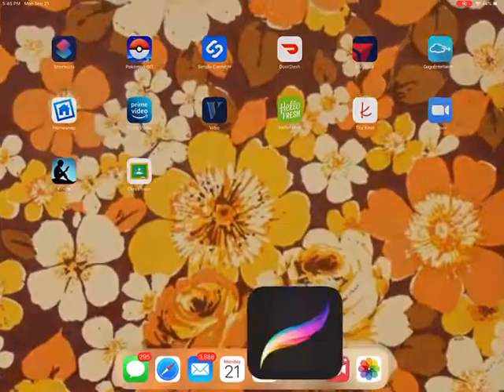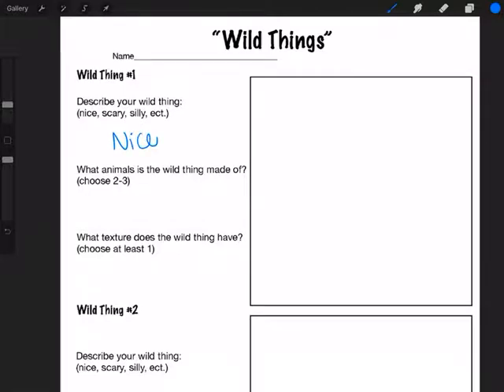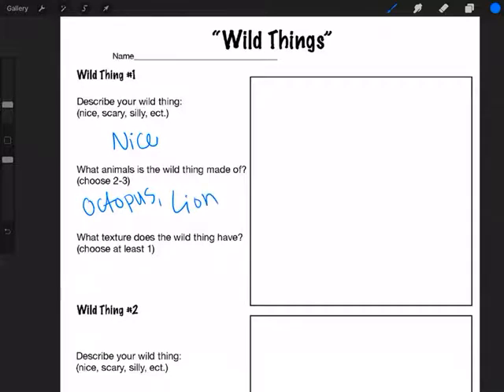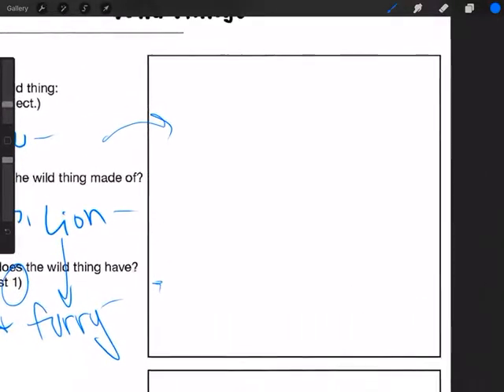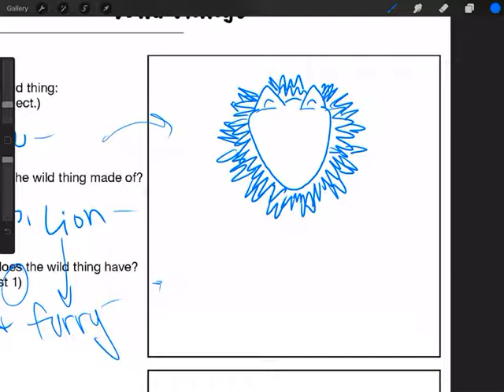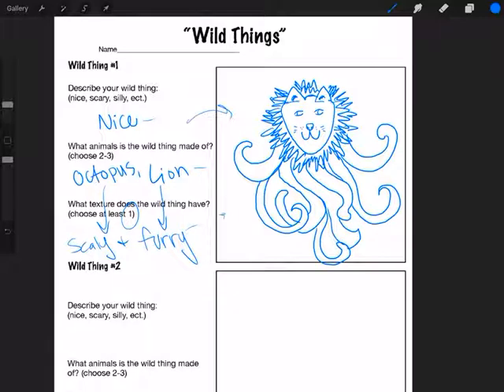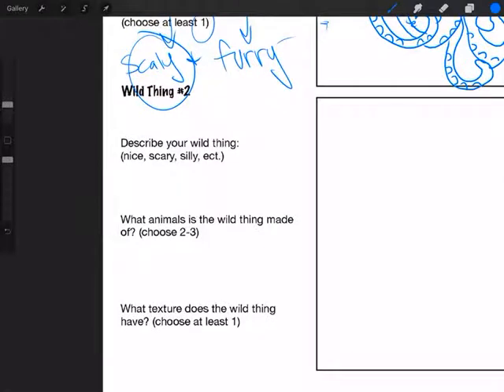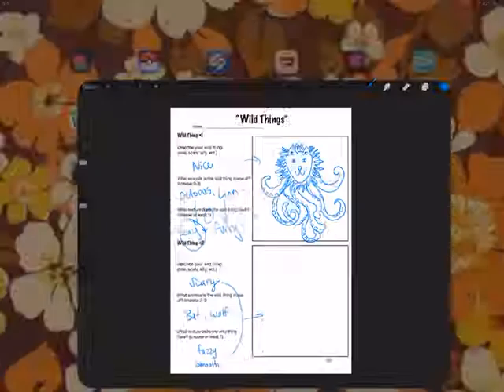Wild Thing Planning